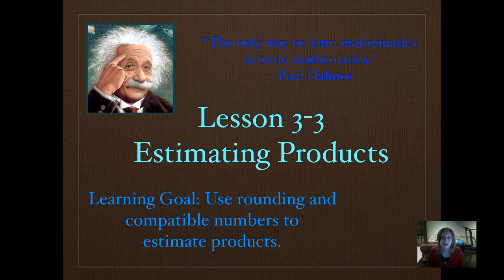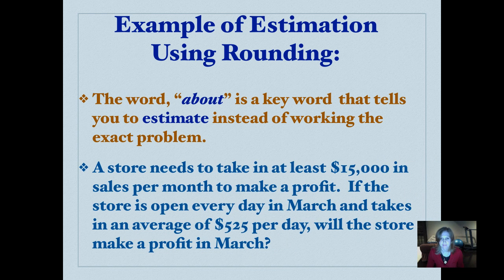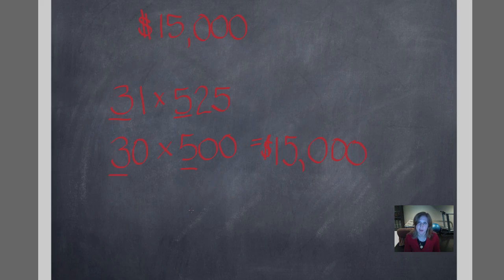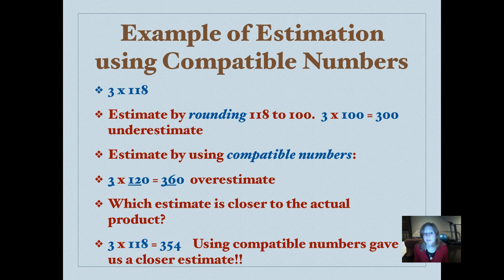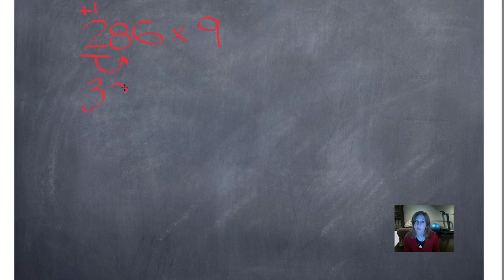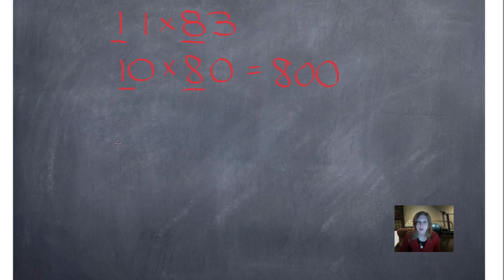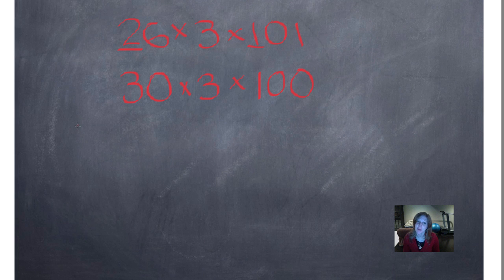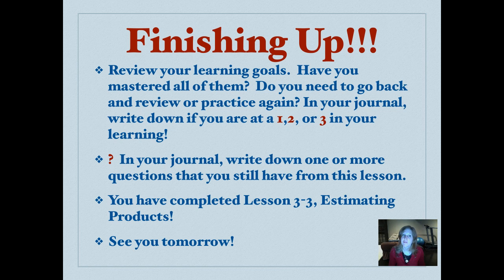Lesson 3-3 Estimating Products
Use rounding and compatible numbers to estimate products